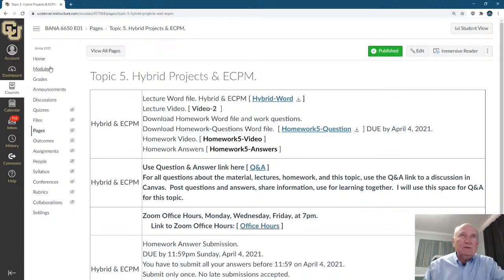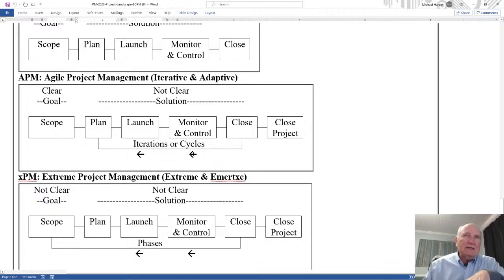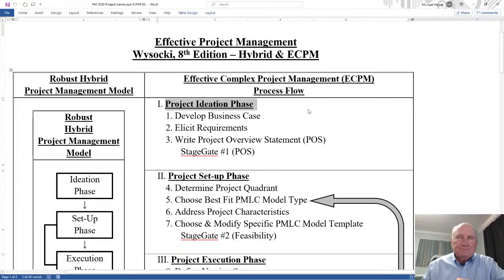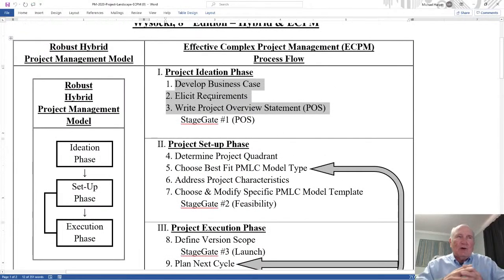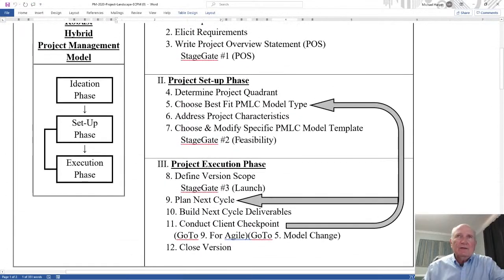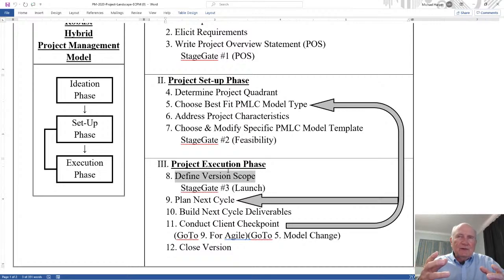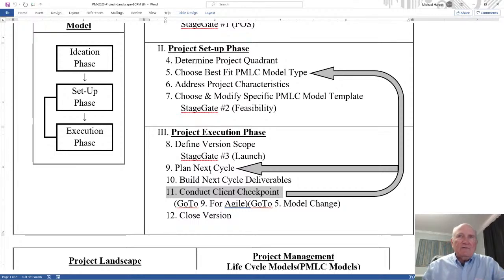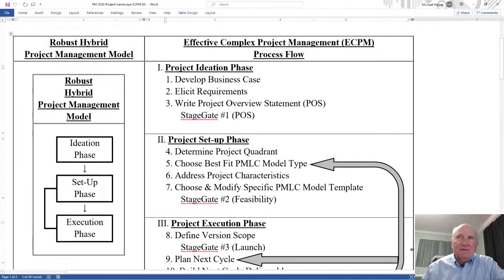BANA 6650, Hybrid Lecture, Spring 2021